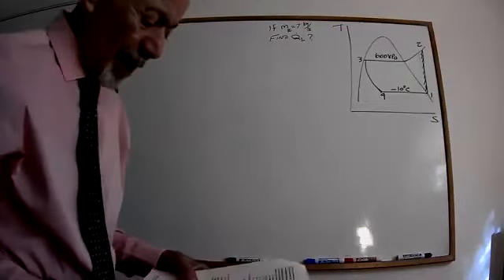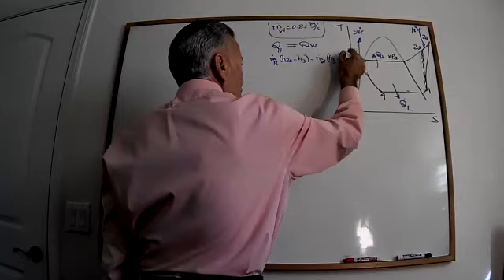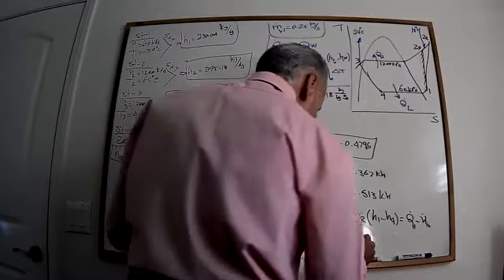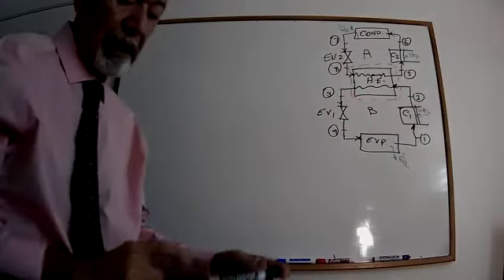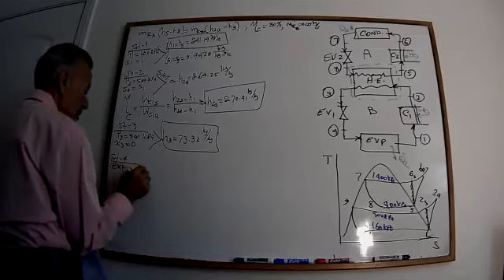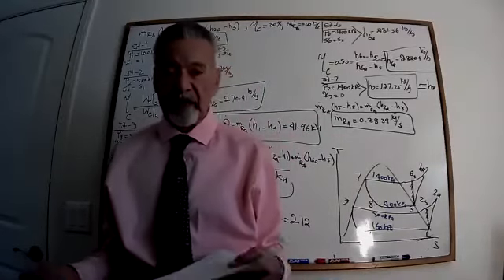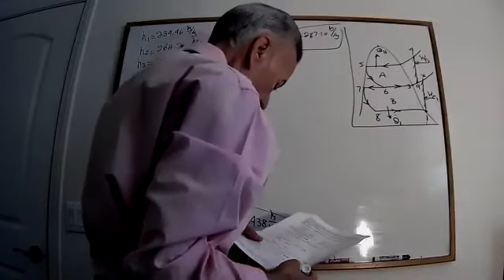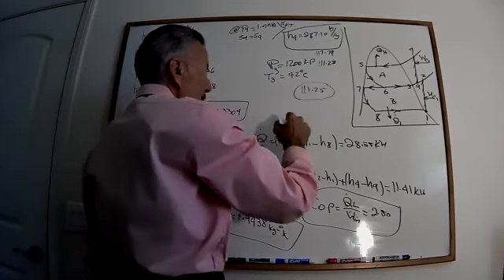MAE336 11 10 2021